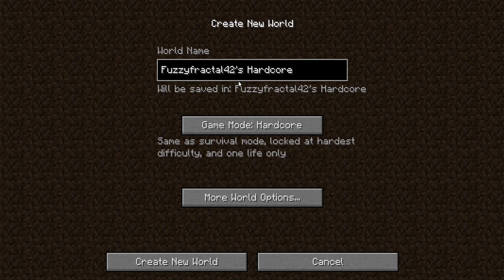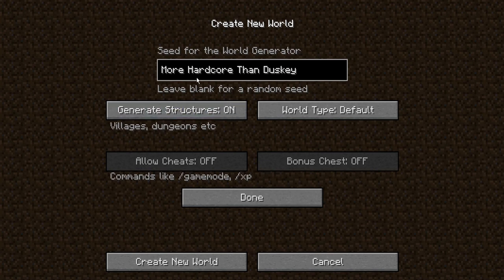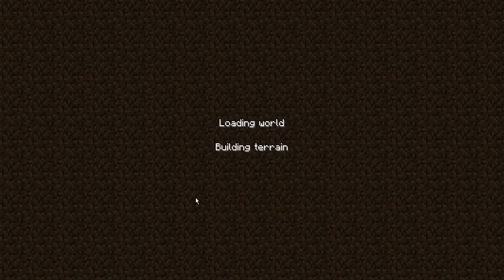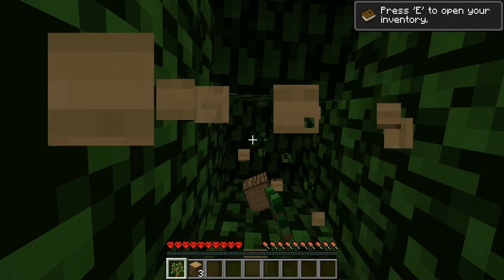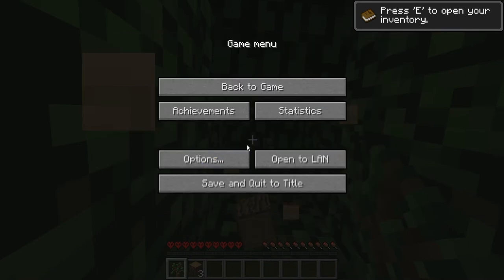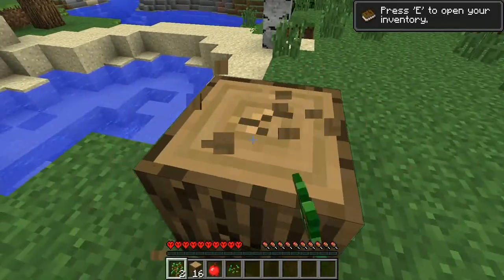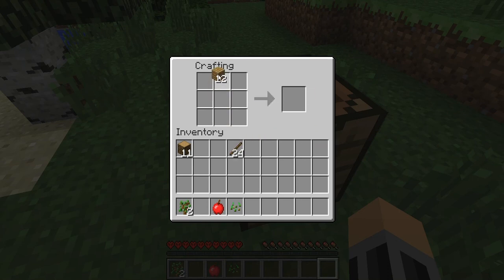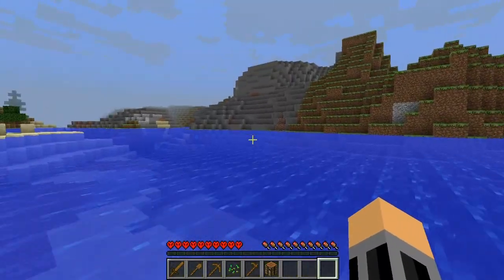Minecraft Hardcore Mode 1.1 (Twitch.tv Stream)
I begin a new Minecraft Hardcore Survival world. We gather early resources and set up temporary shelter.